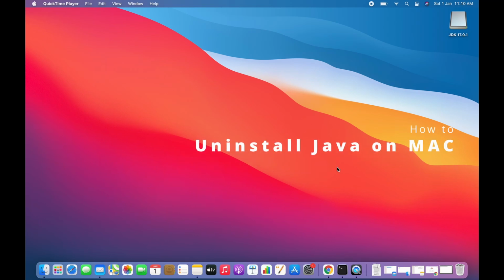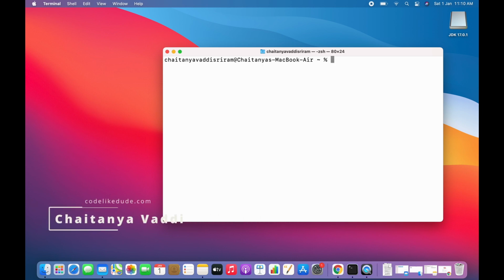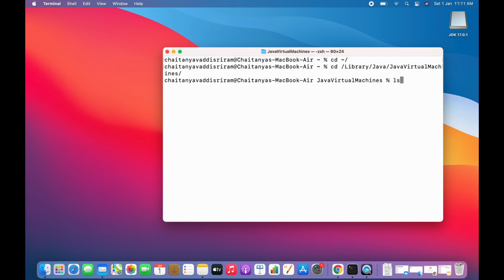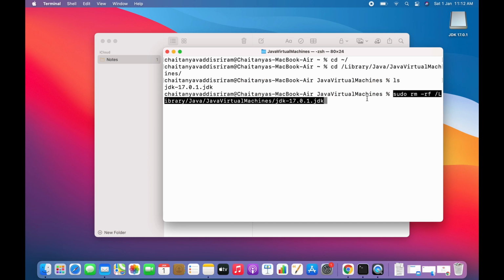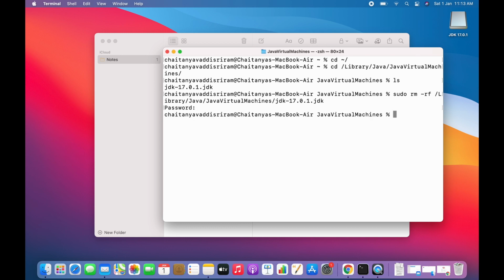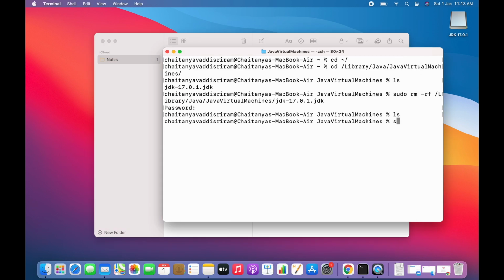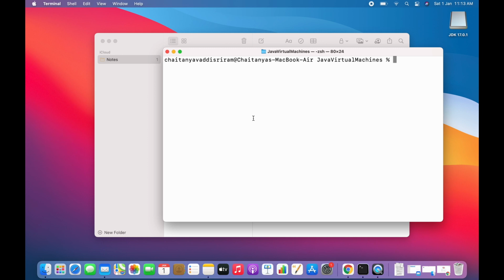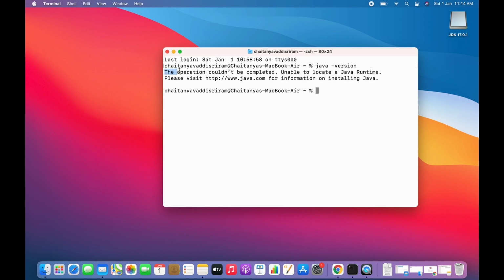How to Uninstall Java on Macbook M1 | Remove JDK / JRE Easily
Here are the four steps to uninstall Java in your M1 on any given macbook.
In the official website of oracle you can also find the steps to clear JDK delivered cache.